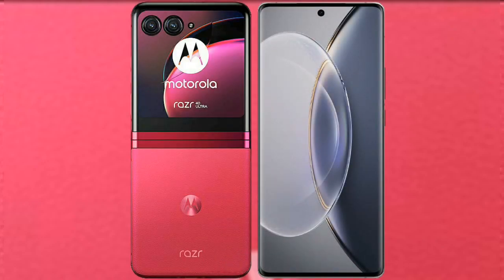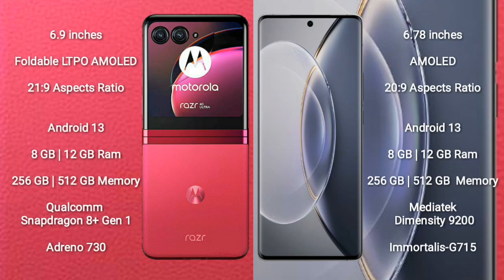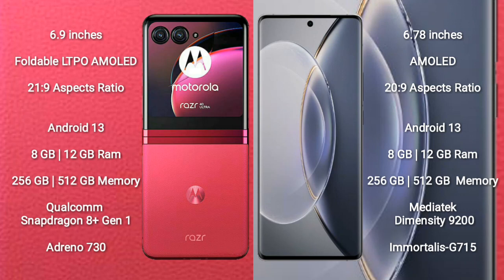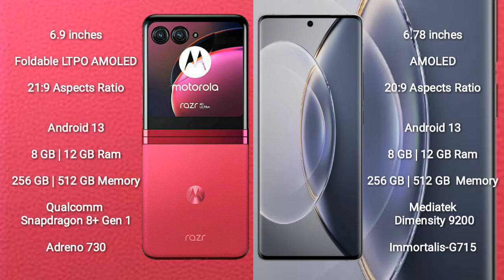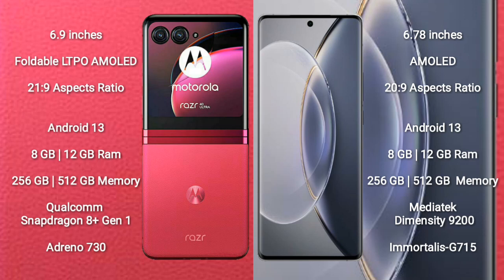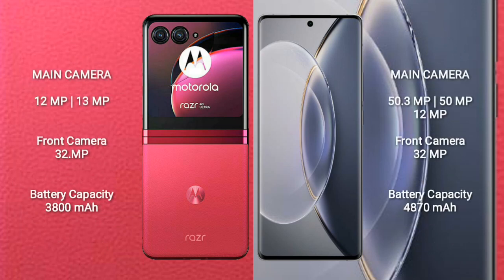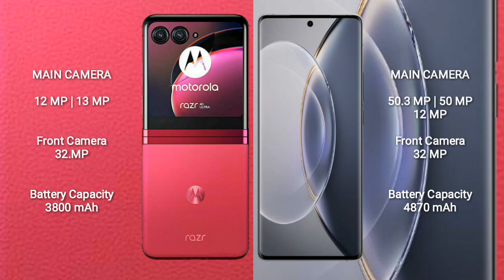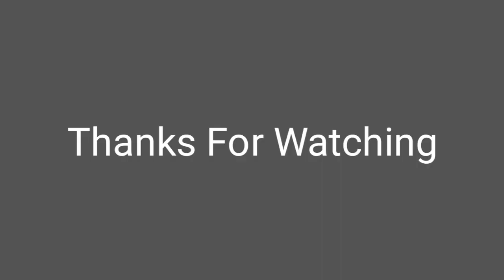Motorola Razr 40 Ultra vs Vivo X90 Pro Review & Comparison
motorola razr 40 ultra vs vivo x90 pro
razr 40 ultra vs x90 pro